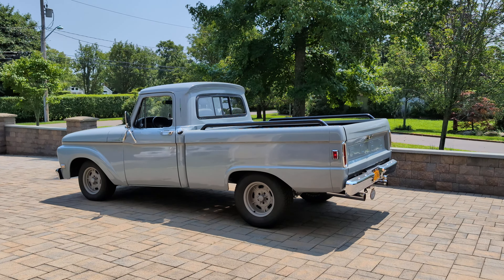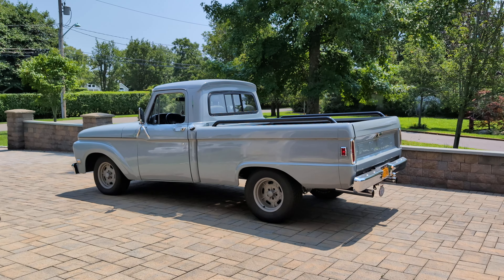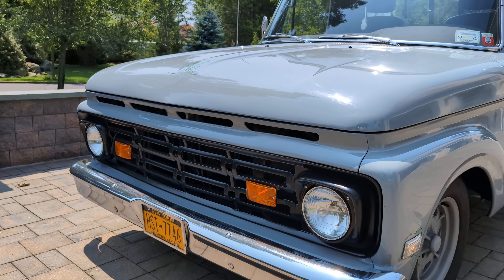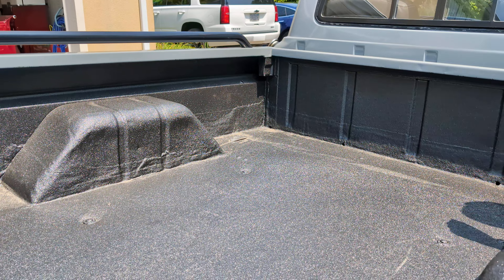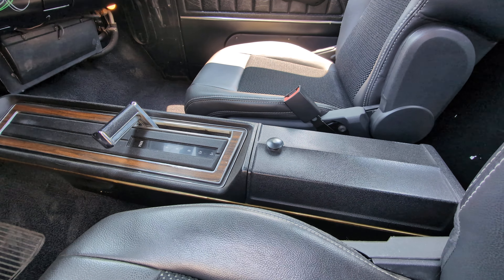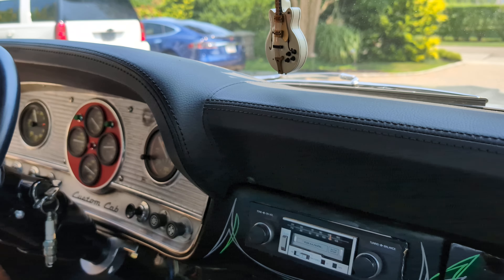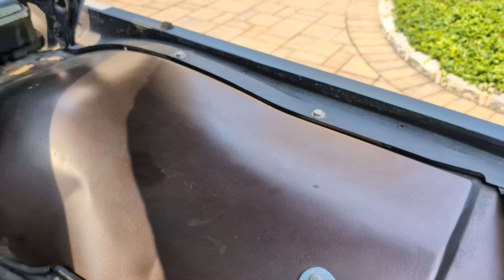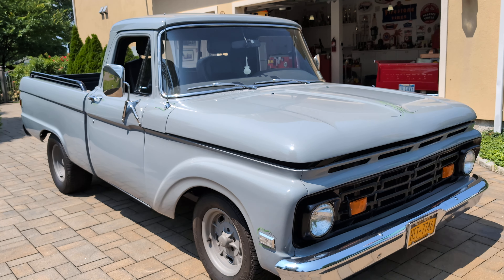Killer 1964 Ford F100 Short Box Pickup For Sale~455 Big Block~Camaro Clip~PS~PDB~Buckets & A/C!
1964 Ford Custom Short Bed Pick-Up Truck For Sale
Beautiful, Pro Built, Open Checkbook, Frame-Off Restoration on a Perfect, Rust and Dent Free Body and Frame
Everything on this Truck is New, New, New!
455ci V8 Buick Engine ~ Freshly Gone Through and Dressed with Powder Coat, Chrome, Stainless and Paint
Built to be an Everyday Driver with Plenty of Power and Tons of Torque
Fully Rebuilt Turbo 400 Transmission with Shift Kit and Stock Converter
Rebuilt 4 Barrel Carburetor With Powder Coated Components
Air Conditioning
Electronic Ignition
Power Steering
Power Brakes
Custom Side Mounted Battery Box
Lots Of Custom Made Components
New Dual Exhaust With Cherry Bombs, Stainless Mufflers and Tips
Custom Balanced HD Driveshaft
Completely Rebuilt Suspension
Camaro Front End Freshened Up with No Dents or Rust
Chevrolet Camaro Rear End ~ Completely Rebuilt With New Leaf Springs, Sharks Ring And Pinion Suspension, Etc.
Completely Rebuilt Brakes
Custom Halibrand Style Aluminum Rims, Gray and Clear Powder Coated with a GM Bolt Pattern
New Premium Radial Tires
New Spare Tire With Underside Mouth
Destroyer Gray Paint ~ Modern Challenger Color with Pin-Striping Inside and Out
New Bumper Trim
Powder Coated Grille
New Lights And Lenses
New Windshield And Seals
Brand New, Beautiful Trailer Hitch ~ Never Even Used
New Spray In Bedliner
Custom Bed Rails
New, Stainless, Marine Pop-Up Tiedowns
Cool Interior with Newer Style Jeep Bucket Seats with Headrests
Tilt, Dropped Stainless Steering Column with Custom Steering Wheel
Custom Stitched Dash with VDO Vintage Gauges
Automatic Dimming Rear View Mirror
Center Console From Buick Riviera
Custom Stereo with New Speakers
Rear Sliding Window
New Door Panels and Handles
New Headliner
New Carpet
New Visors
Reliable, Great Driving and Sounding Truck with Not A Scratch On It
Great Highway Gears
Always Babied